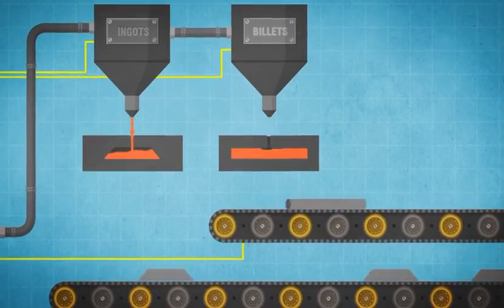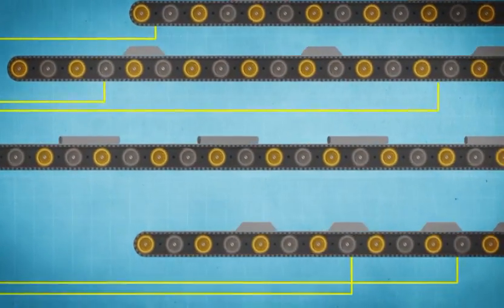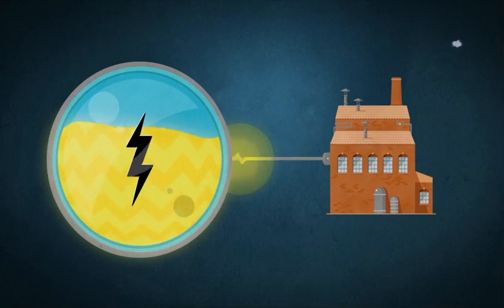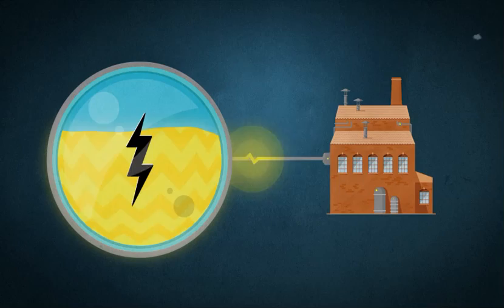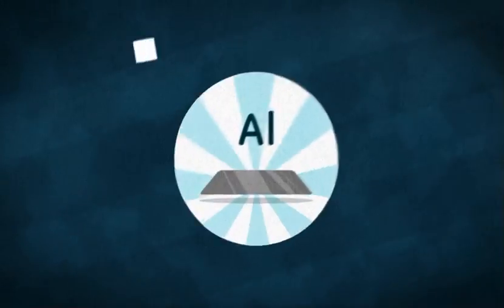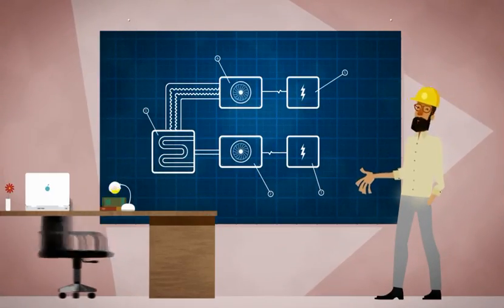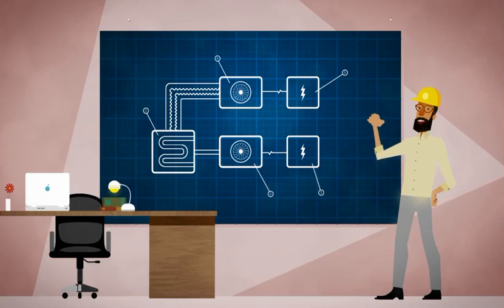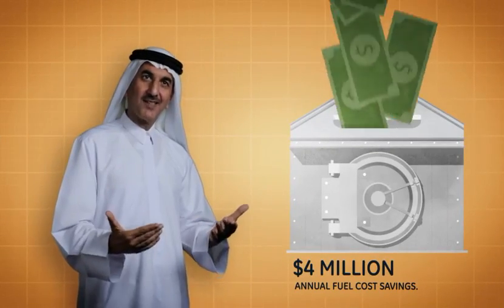DUBAL and GE collaborate to upgrade power generation to efficient energy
Dubai Aluminum and GE collaborated to upgrade turbines to achieve a 22.69% increase in efficiency and a 10.60% improvement in heat rate, while installing a plant automation system to help DUBAL select the most efficient source of power for its aluminum smelting process - a major achievement for an industry where 30% of the cost of production is electricity!